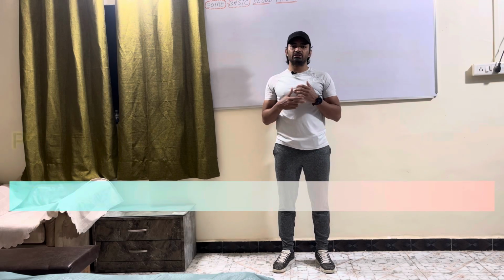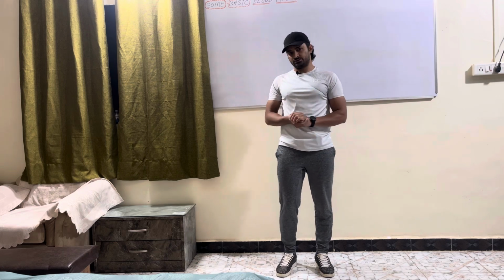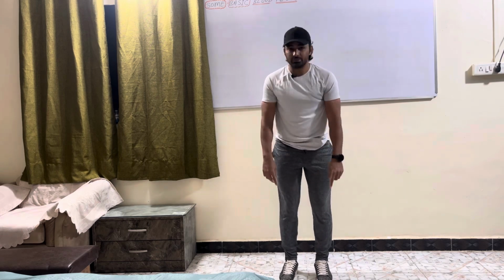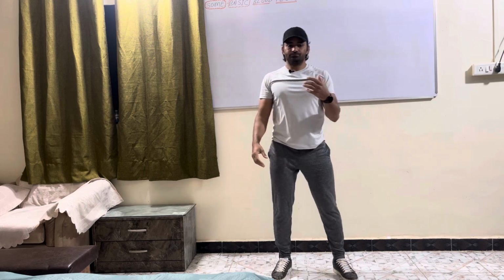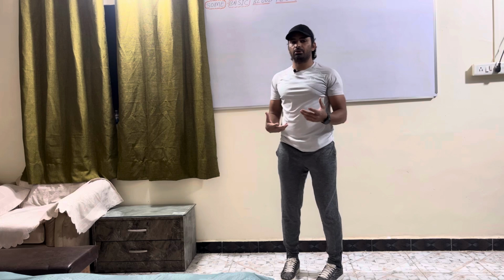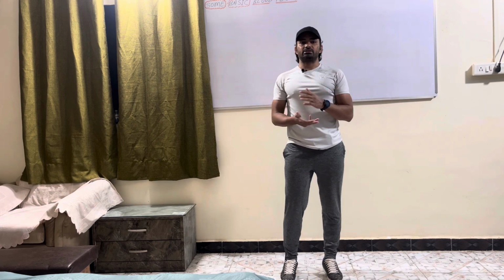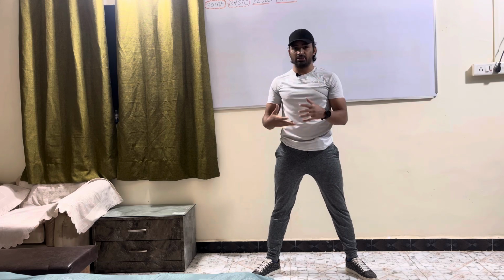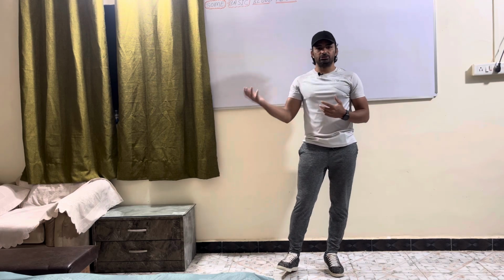How to choose stances for different exercises